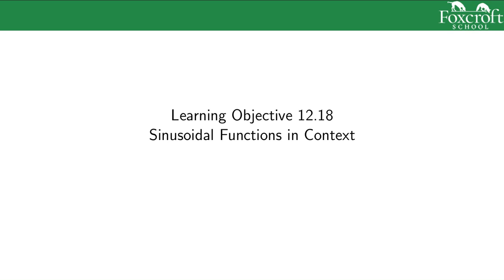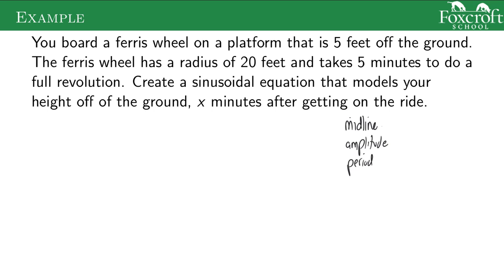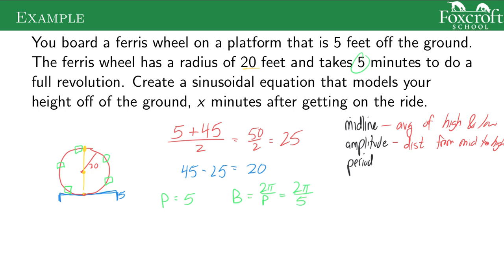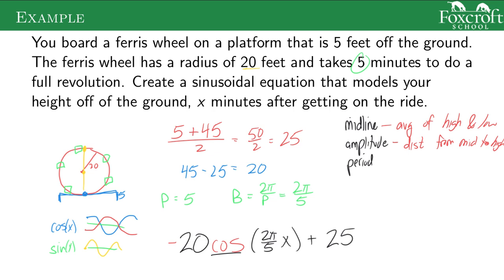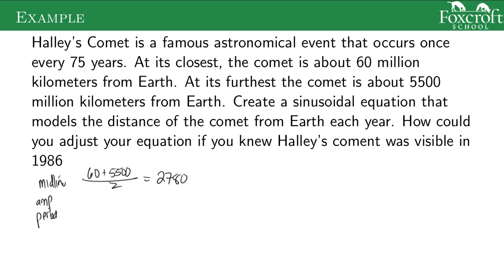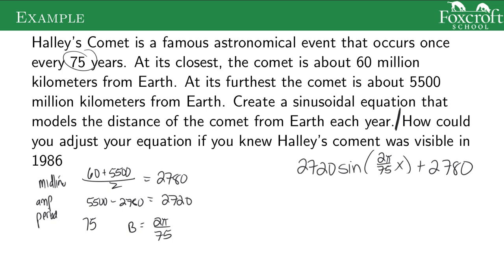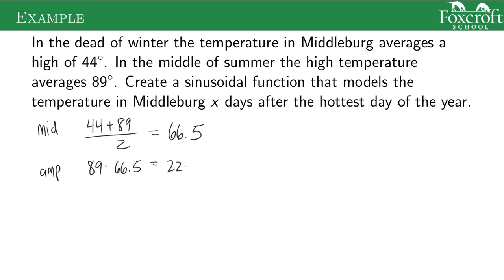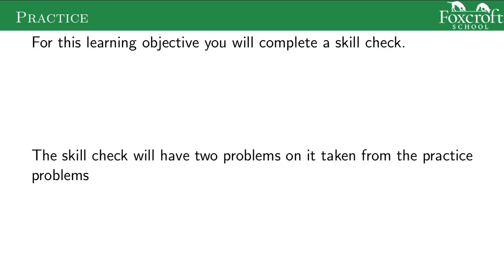12.18: Modeling with Sinusoidal Functions